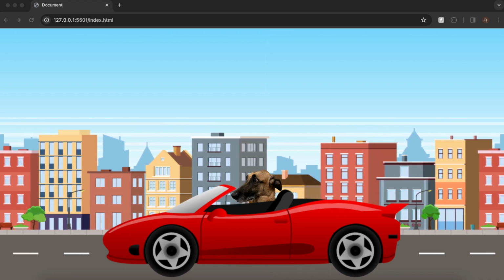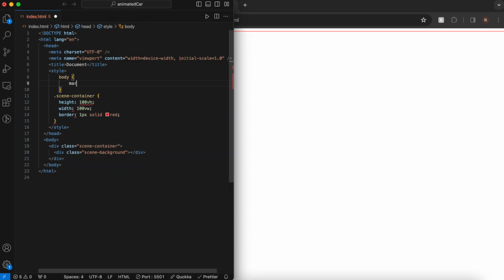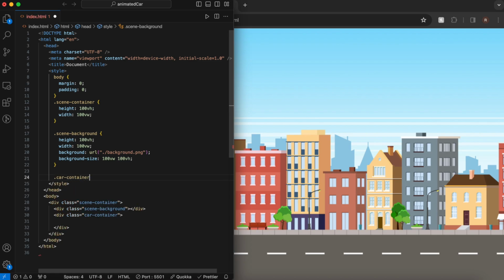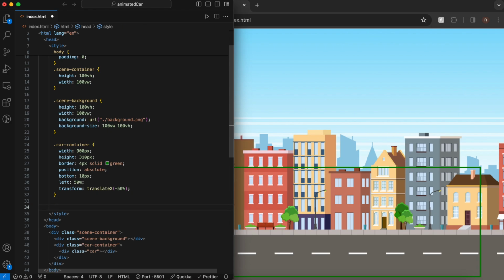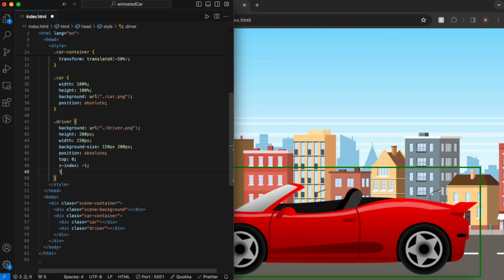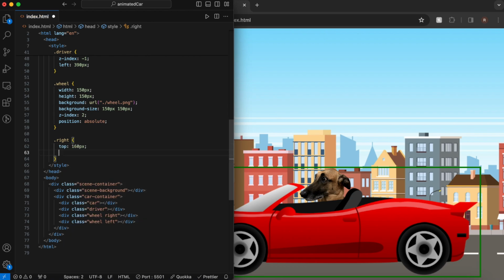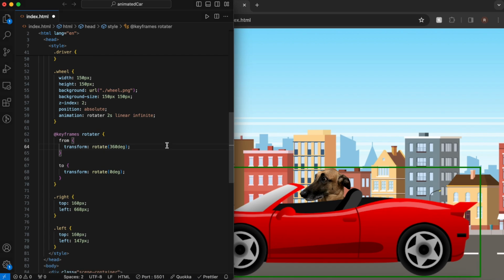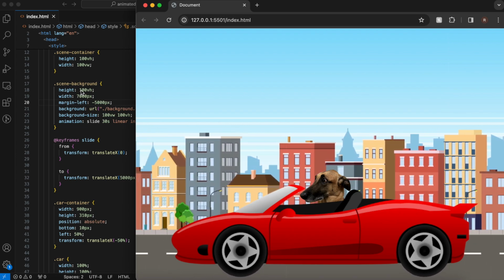Driving Animation using HTML/CSS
Today we'll be making our own driving animation using only HTML and CSS. We have a car, a driver, and a road that our doggo driver is riding through!

We will utilize quite a few techniques such as the transform css property. WIth Transform, we'll use both translateX and rotate functions to get the look we want. We'll also utilize keyframes to create an animation sequence.

Check out Dev Dog Daily for all things frontend related. We cover JavaScript, HTML, CSS, React, and Vue.js among other topics!

CHAPTERS:
0:00 - Intro
0:39 - Add Background
2:45 - Add Car to Scene
5:08 - Add the Driver
6:20 - Rotate the Wheels
9:22 - Animate the Background